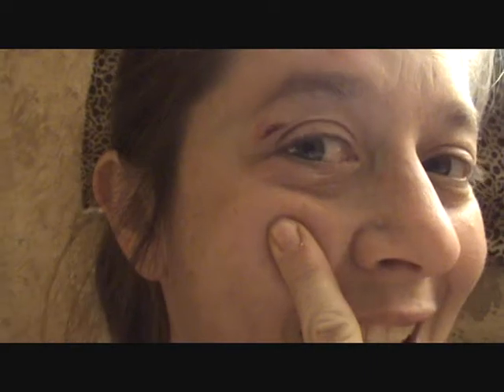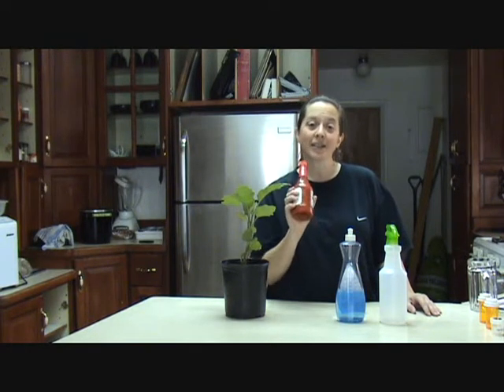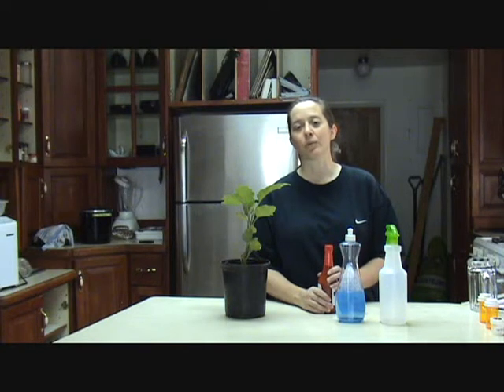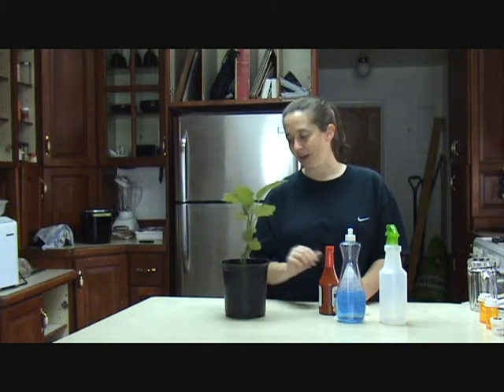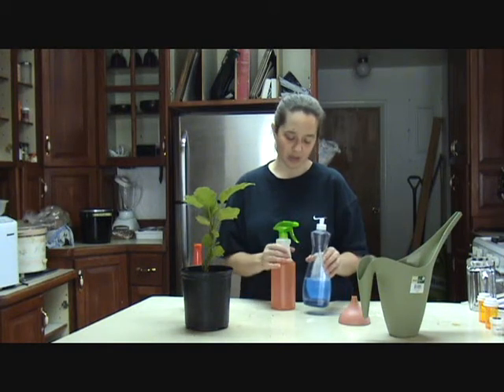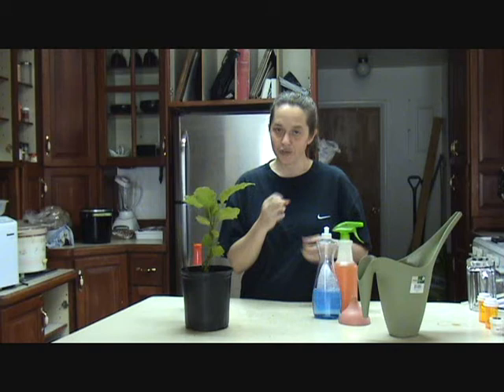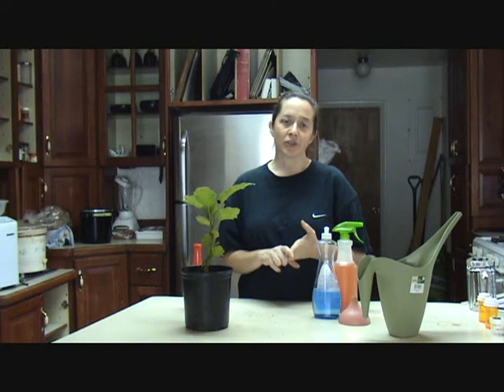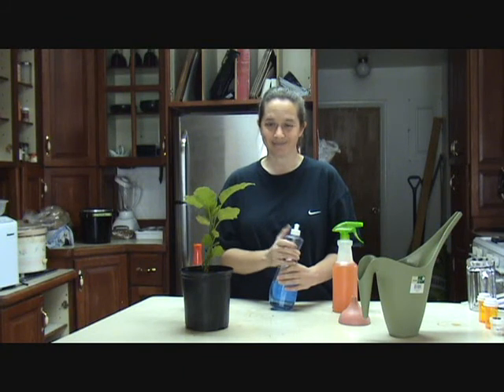How to Make Organic Homemade Pesticide - Hot Sauce Tea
Demonstration on how to make Hot Sauce Tea for your plants as well as information on other teas and uses for cornmeal.

Make sure you lightly spray the plant and then rinse it off immediately afterwards if you have problems with leaves burning.  Use it sparingly.  And if needs be, try it on one of the leaves before applying it to the whole plant.